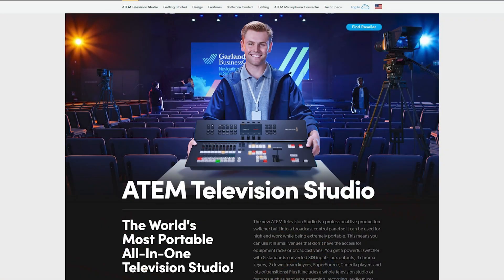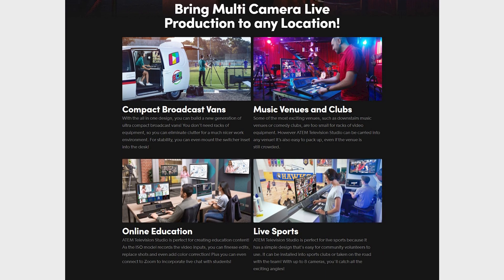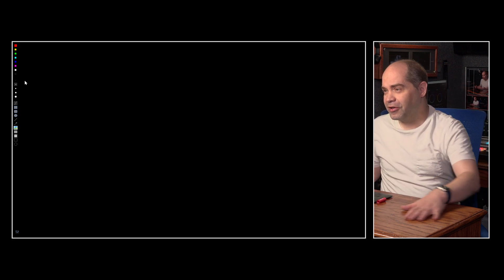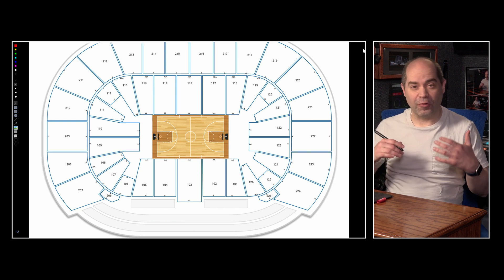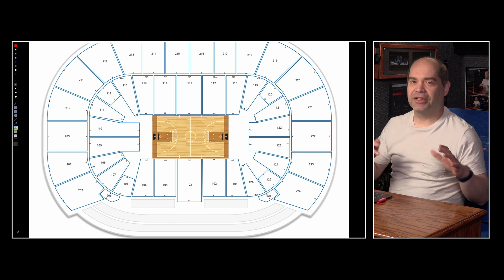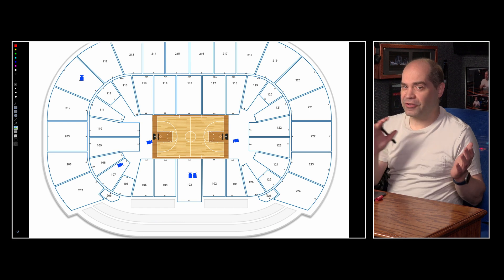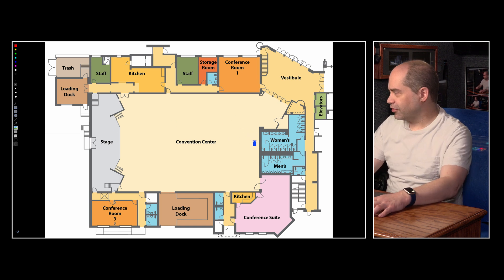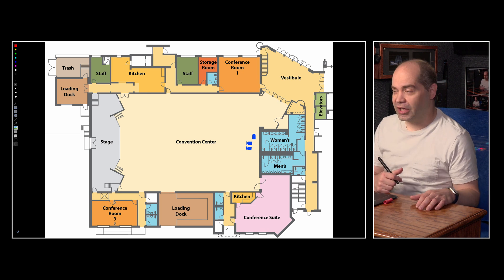Are Eight Switcher Video Inputs Enough for Professional Video Work?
The ATEM Television Studio HD8 and 4K8 switchers recently introduced by Blackmagic Design only have eight video inputs. Do these and other video switchers have enough inputs for the type of work you're doing? Let's discuss.